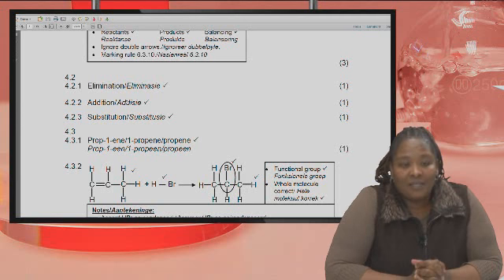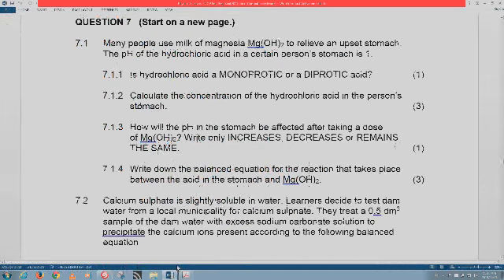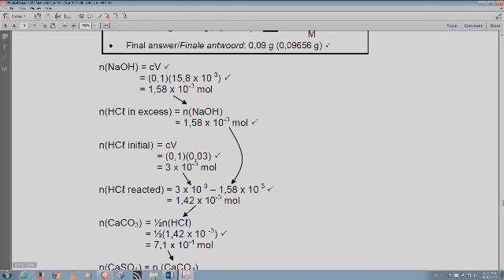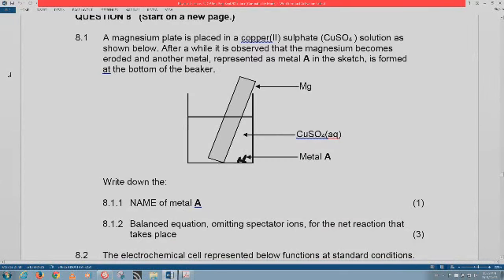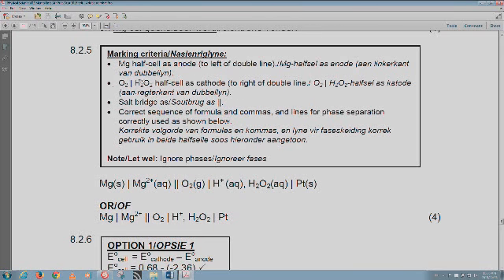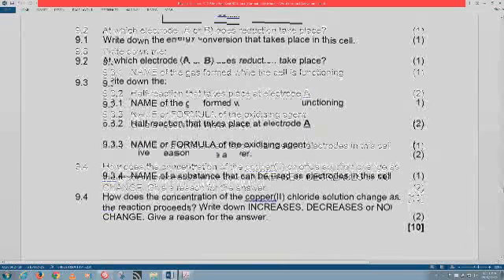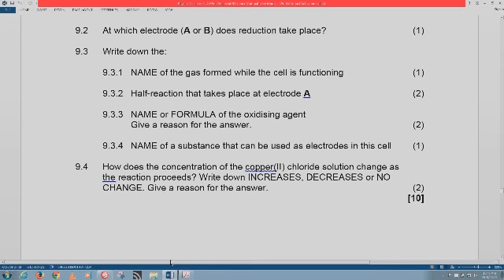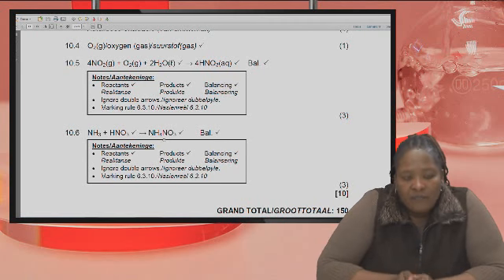Video tutor Physical Science Grade 12 Memo3 02 Preparatory exam memo paper 2 part 2 - memos 2024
Physical science grade 12 paper 2 questions, memos and answers paper 2 , p2 dbe memo, november grade 12, june, memorandum 2024 pdf download, View more from our